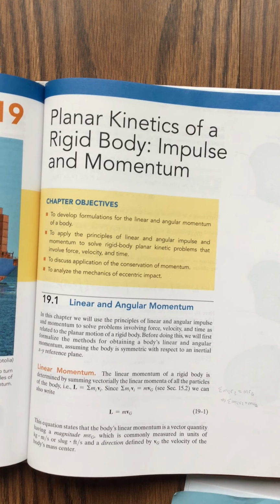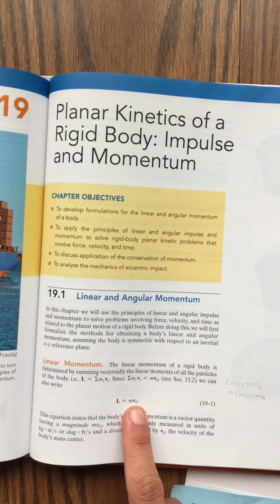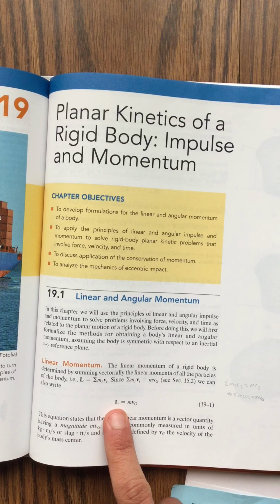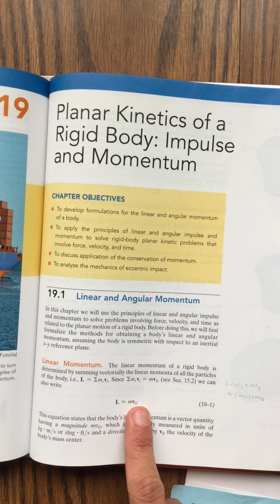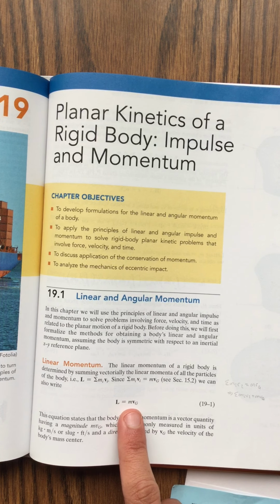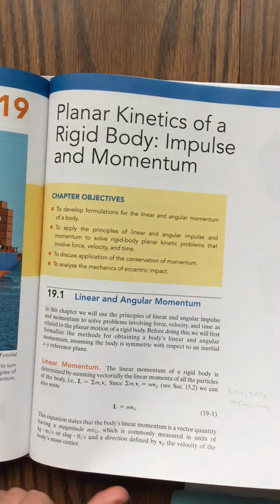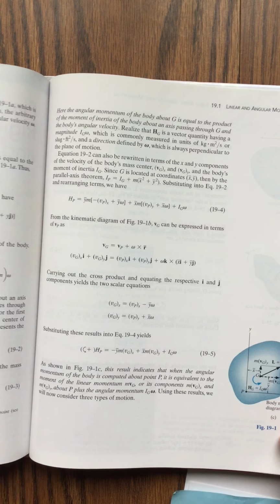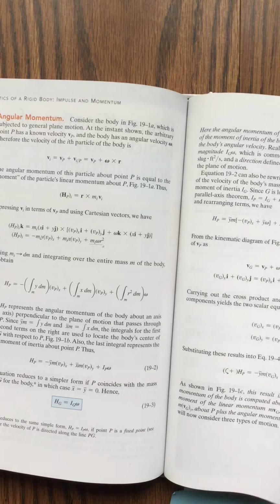Introduction to Chapter 19